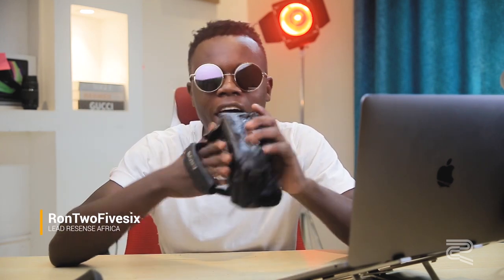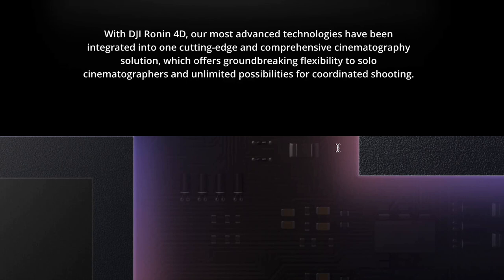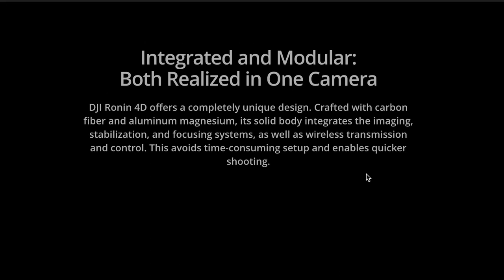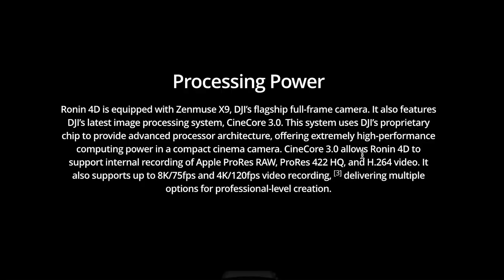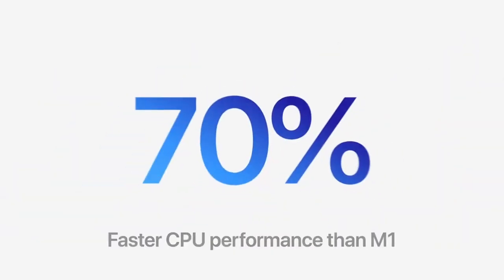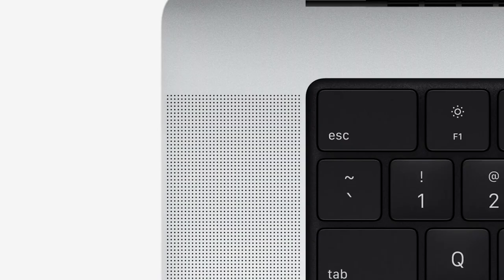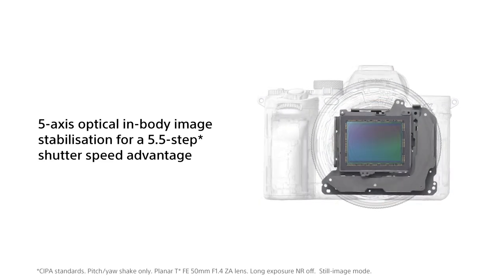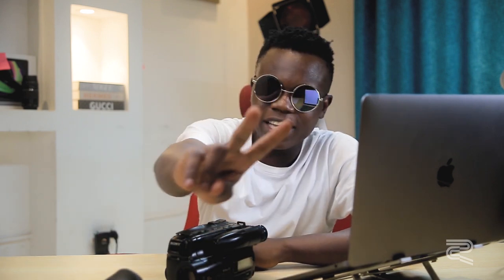SONY A7IV, DJI RONIN 4D, MacBook Pro M1 and M1 Max REVIEW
Apple's finally created what we've all been waiting for. I hope you didn't get the last one.

DJI Introduces DJI Ronin 4D: an all-in-one cinematography solution
Featuring a full-frame camera with an integrated 4-axis stabilization system, LiDAR focusing system, and wireless transmission system, the DJI Ronin 4D cinema camera is the future of filmmaking.

The Alpha 7 IV is a true hybrid model designed to achieve outstanding operability and reliability not only as a dedicated still camera but also as a dedicated movie camera.